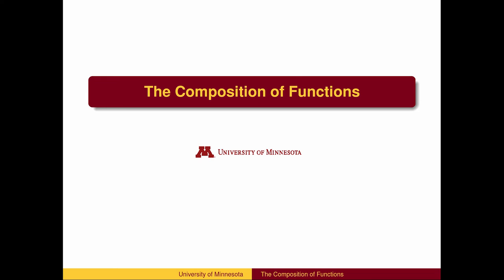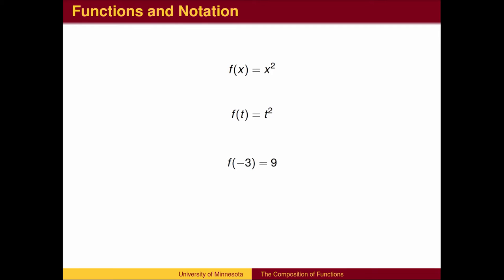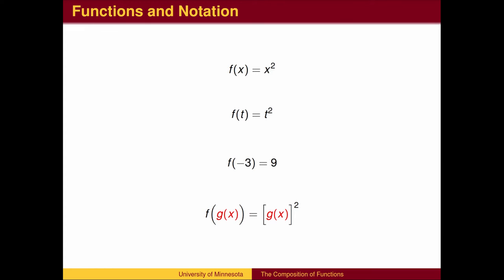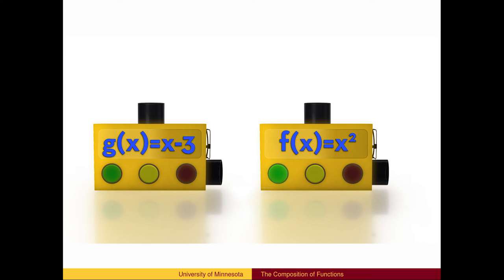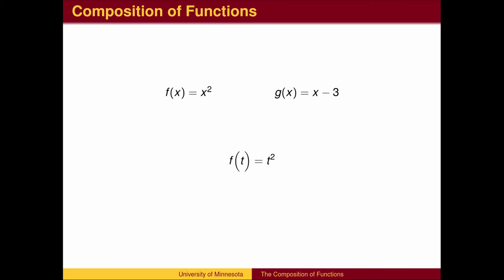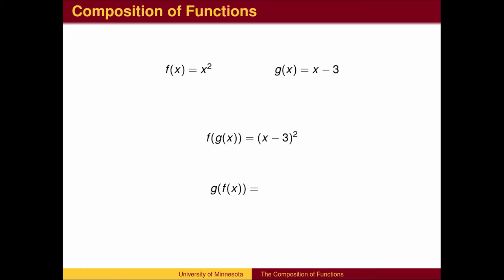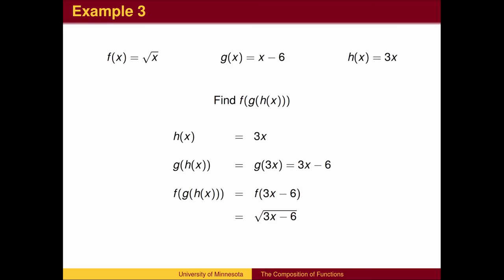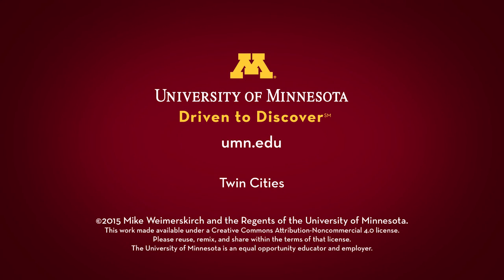AL37 - Composition of Functions